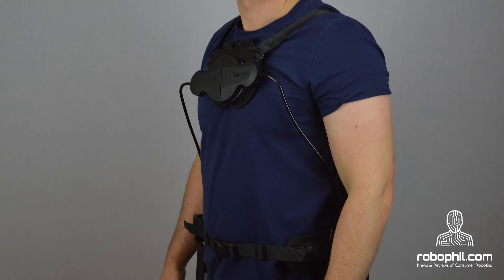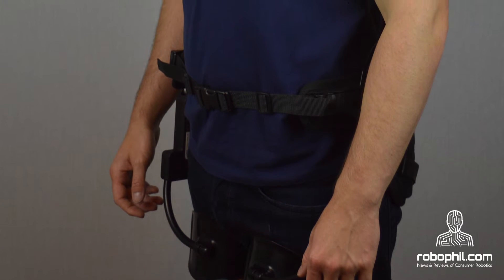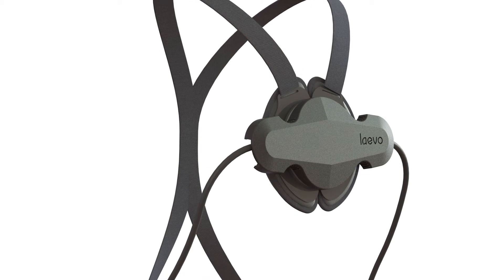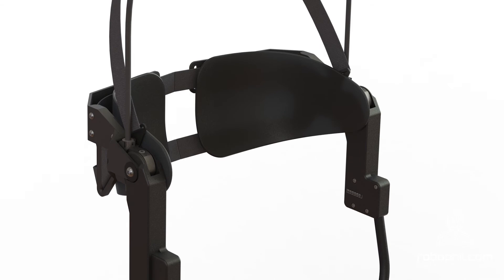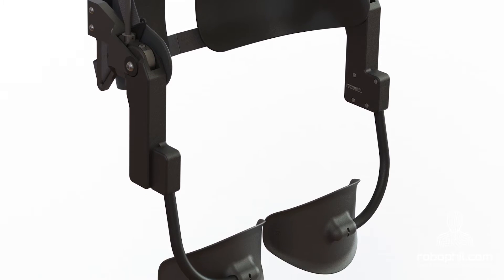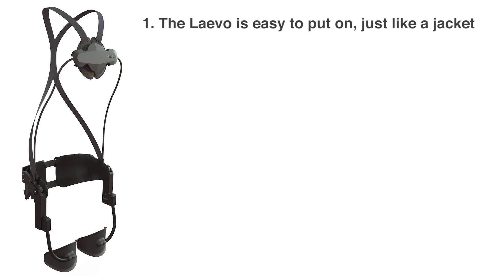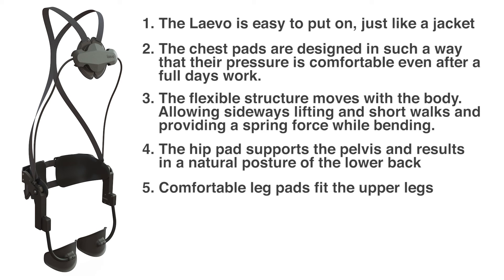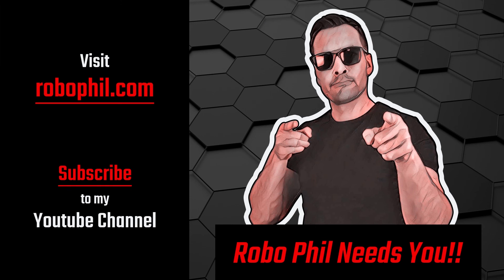Laevo Exoskeleton: Product Review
The Laevo is a wearable back and chest support, that elevates bend-over working and stopping. It is scientifically proven that the physical strain of the back reduces by using the Laevo.

Performing a job at a 40-degree angle with the Laevo Exoskeleton
The job can be done three times as long with the same comfort level.
The back muscle activity reduces with 40%.

When there is less muscle activity and less pressure on the vertebra, back problems will decrease. Hereby, the productivity increases and the long-term employability of the employees improves. The Laevo aims to keep everybody who does heavy physical labour, like order picking or bedside care, healthy and employable!

Back problems are one of the biggest physical cause of absenteeism and working in a bend forward posture is unavoidable in a lot of professions, for example in Hospitals and warehouses environments.

This Regular exposure to demanding postures increased the risk of back pain, which severely reduces the pleasure people have in their work.

Unfortunately lower back pain is very common and repeated lifting of as little as 5 kg increases risk. In the UK back problems cause 7.3 million absence a day, with back problems lasting more than 3 months.

The Laevo is a unique exoskeleton, a wearable back support that supports users while working in a bend forward posture or lifting objects.

The wearable frame carries part of the upper body weight of the user, thereby decreasing the strain on the lower back.

Defining the Laevo as an innovative posture support tool that improves the long-term employability of employees. Because it is a wearable device, it moves with the user between different workplaces from bed to bed, from pallet to pallet.

What makes the Laevo unique is its patented, flexible structure. This provides support while still allowing the user to walk around and move their upper body.

Aside from this physical effects, the Laevo also improved awareness of the user with regards to their posture. In combination with the ‘smart hinge’, the supported user can bend all the way to the ground.
It is the combination of the reduced physical strain and increased mental awareness that provides such an improvement to both the long-term employability and the enjoyment of the user.